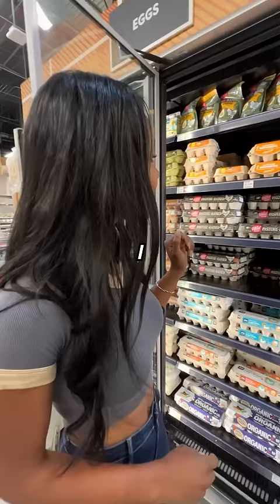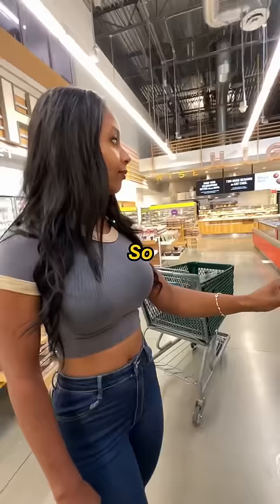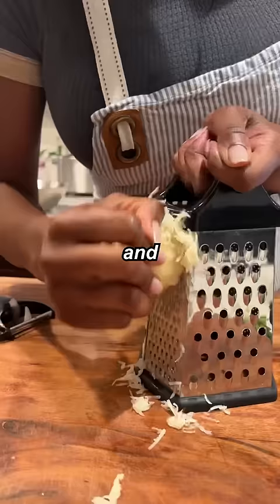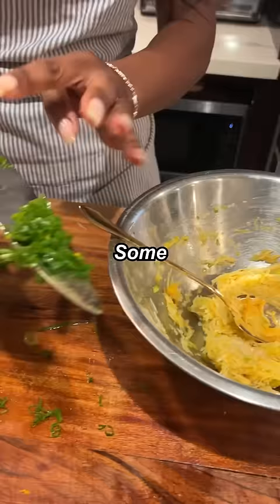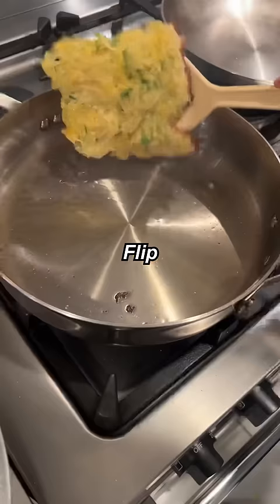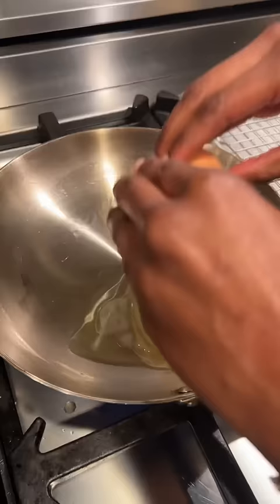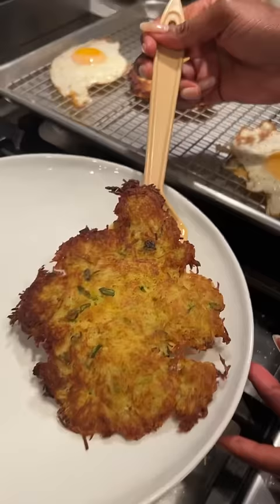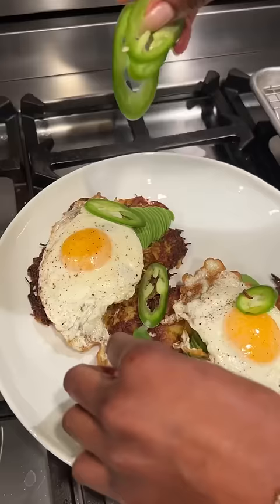Chef shows me her go-to breakfast👀🔥